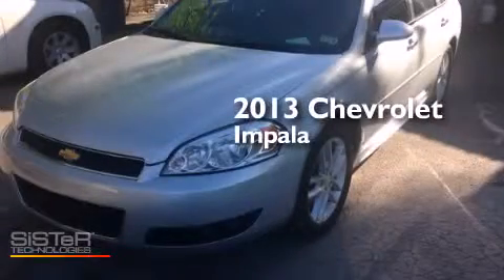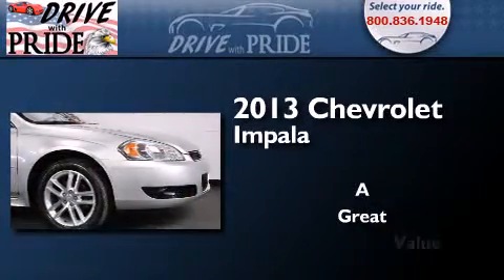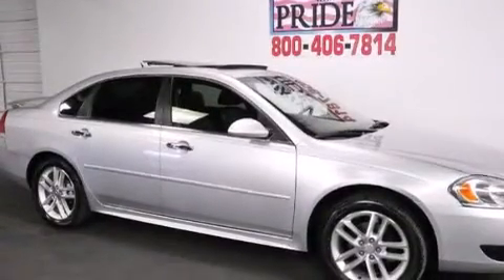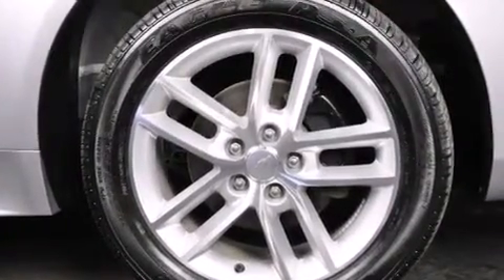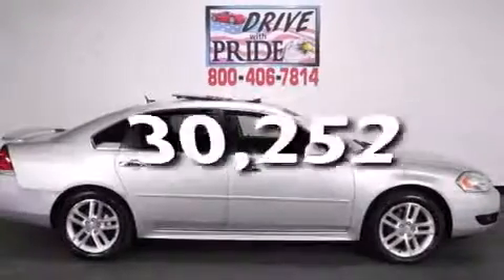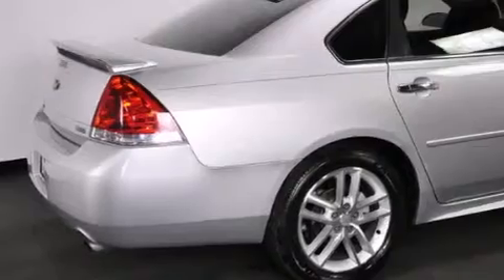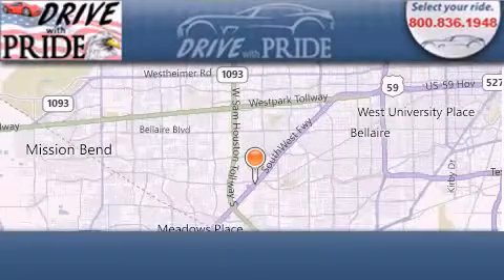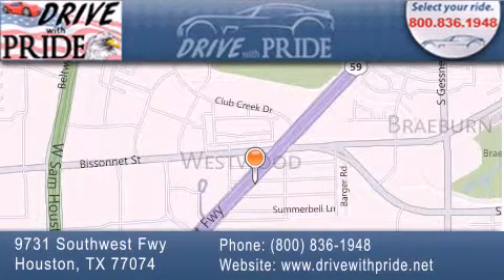2013 Chevrolet Impala Houston TX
We have been honored to serve the Houston TX area , we promise that your experience at our dealership will exceed your expectations ! Year : 2013 Make : Chevrolet Model : Impala Engine : 3.6L SIDI DOHC V6 VVT Engine Exterior : Silver Miles : 30,252 Stock : 1261Z7895 Drive With Pride 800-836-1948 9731 Southwest Freeway Houston , TX 77074